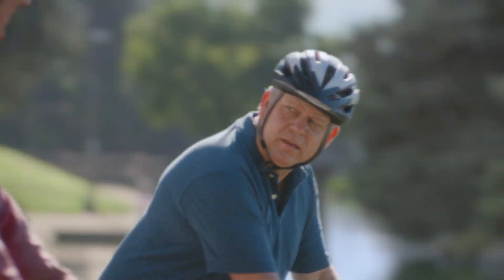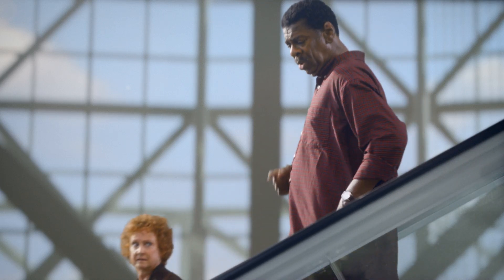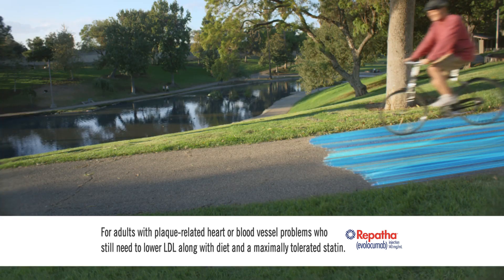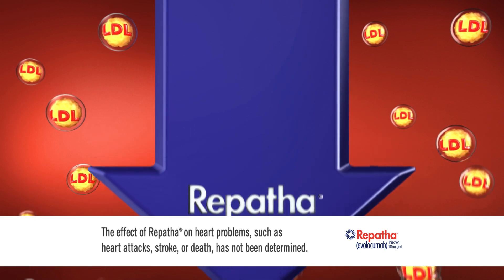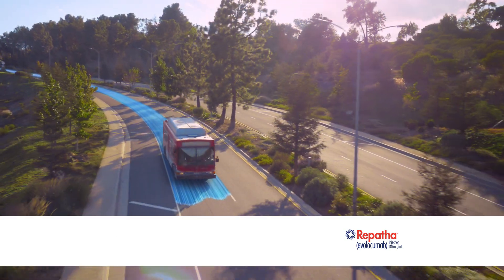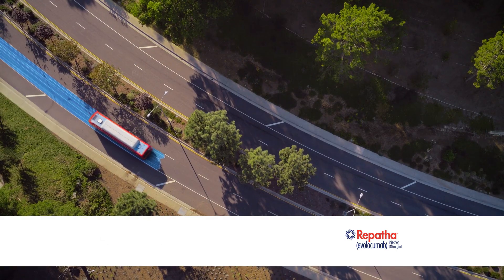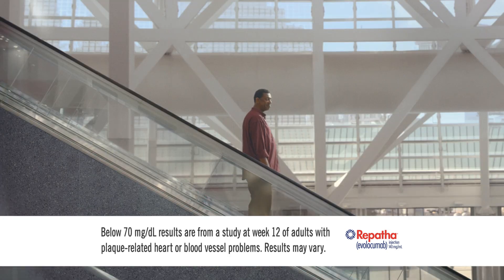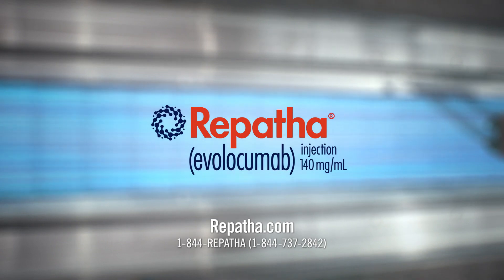repatha commercial: going somewhere male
uploaded from Vimeo